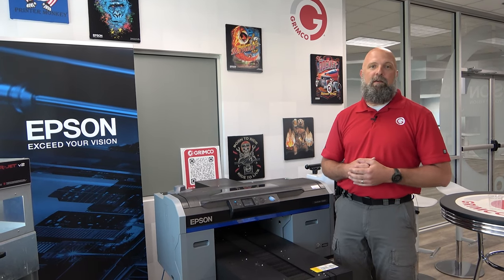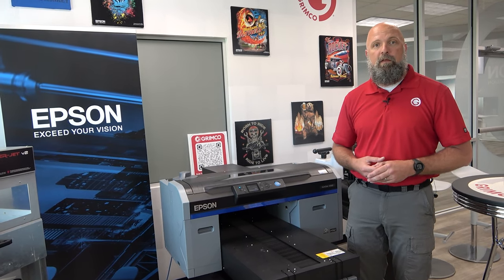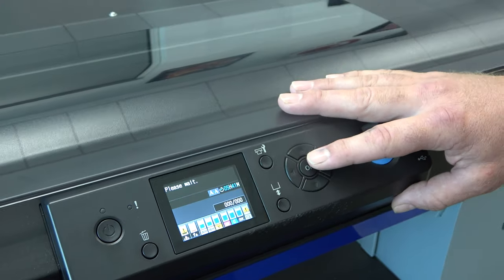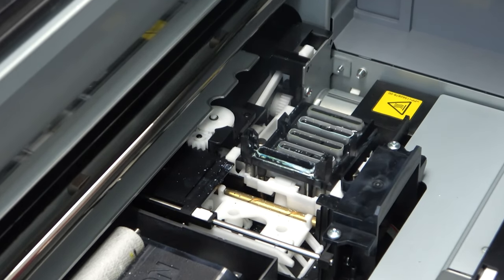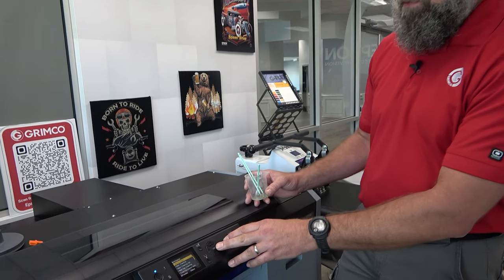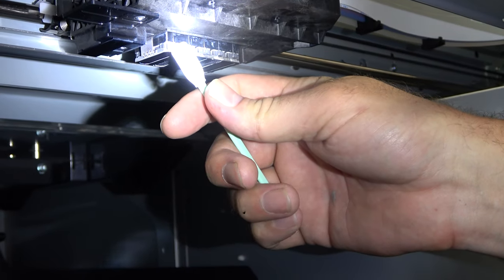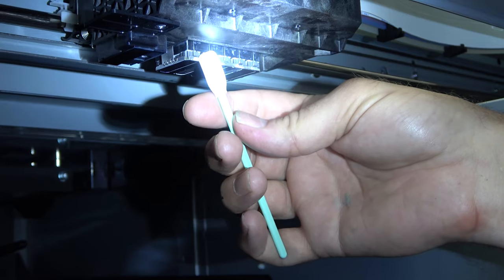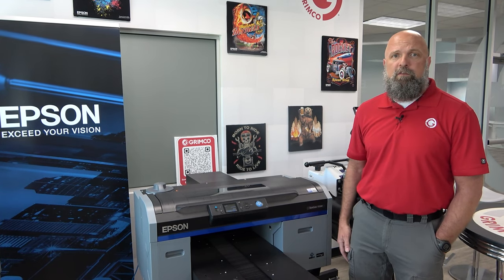Epson F2100 Maintenance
Unsure how about the maintenance for the Epson F2100? Let Neil in our Chicago Demo Center walk you through the maintenance process to ensure your printer is performing at a high level!